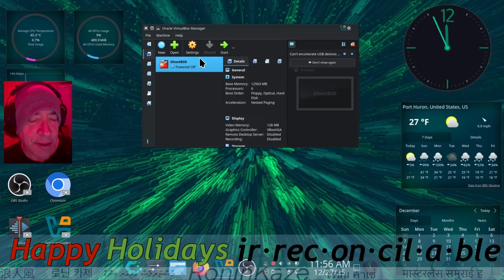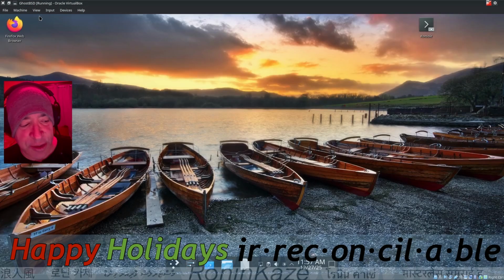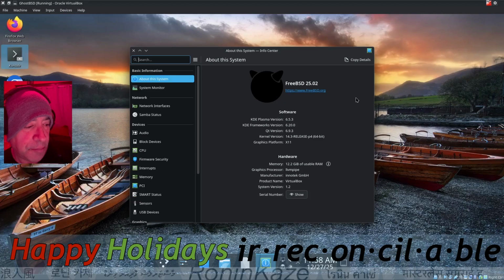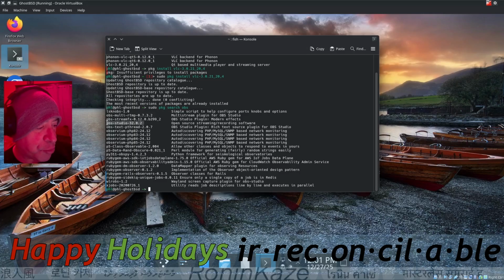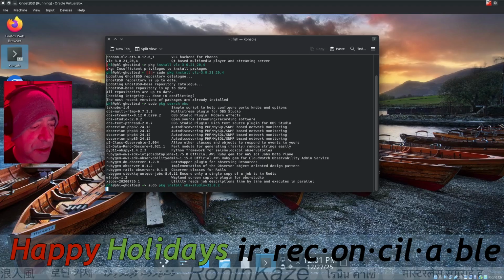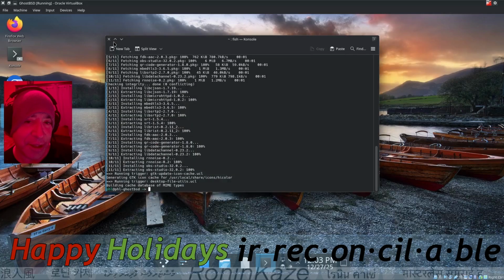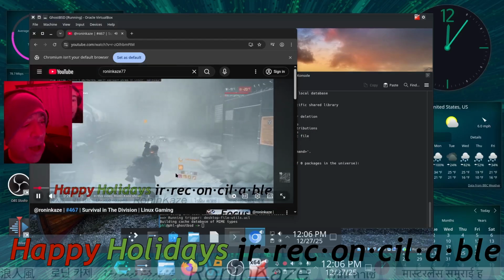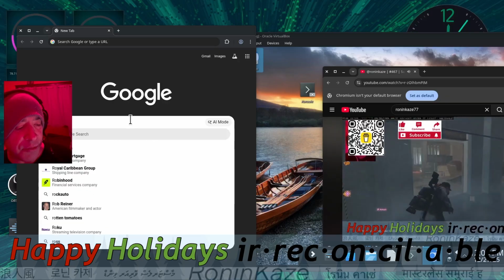#468 | GhostDSD working on Cachy OS - Inception Computing | Linux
Happy Holidays

In this video, Ronin Kaze shares his experience setting up and using GhostBSD within a virtual machine, specifically highlighting his success in getting it to work with the KDE desktop environment.

Technical Walkthrough
Initial Setup: He demonstrates booting up GhostBSD version 14.3 (based on FreeBSD) using six processors in a virtual machine 00:25

He notes that while he initially had trouble with Wayland, he successfully got KDE X11 running 01:04

Software Management: The creator highlights the importance of the terminal in BSD. He demonstrates searching for and installing packages like VLC, OBS, and Steam using the command line 03:45  06:00 12:48

Performance & Goals: He experiments with resizing the window and entering full-screen mode
01:12 13:19

His primary goal for the setup is secure web browsing using Chromium, rather than high-end gaming or intensive tasks 03:10

Personal Insights and Critiques
The "Bad Demo": Ronin shares a humorous anecdote about a past professional failure in California where he had to demonstrate software he didn't know how to use, leading to a "sinking" feeling
04:24 06:26

Content Creation Philosophy: He expresses a strong dislike for scripted YouTube videos, particularly in political commentary. He argues that creators should learn their subjects well enough to speak naturally rather than reading from a script 08:42  13:43

Identifying AI: He mentions tips for spotting AI-generated content, such as mispronounced names or the lack of natural "ums" and "ahs" in speech 12:31

The video concludes with him successfully running his own YouTube channel within the GhostBSD environment and sharing his plans to use the system for secure daily browsing 10:28